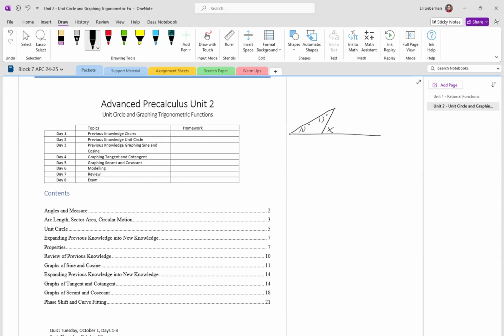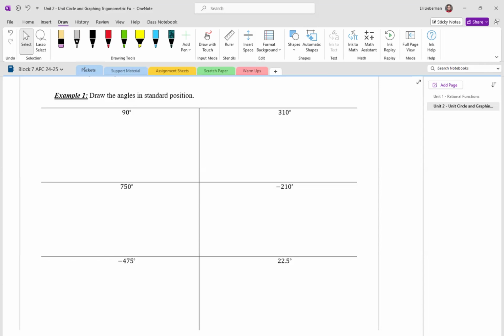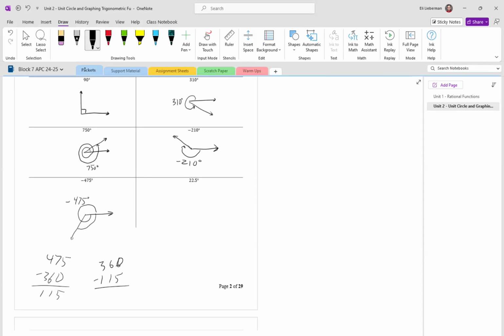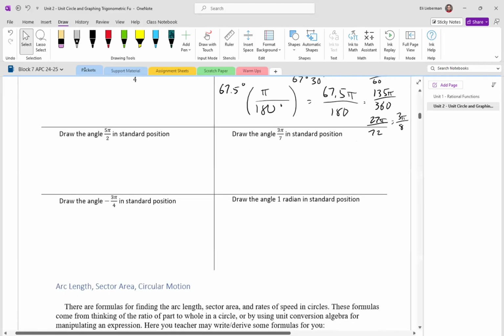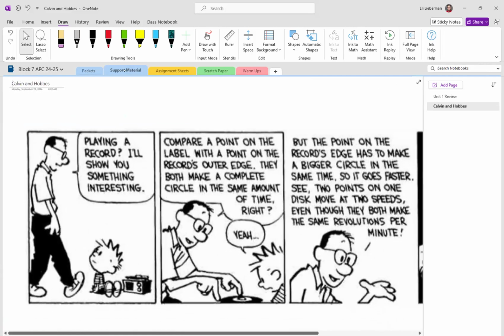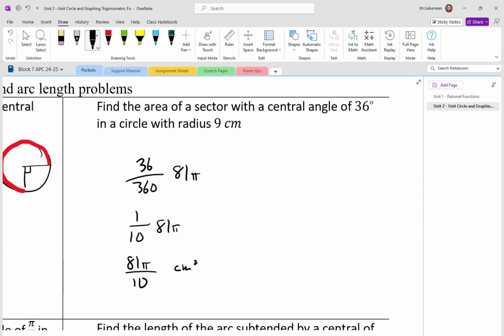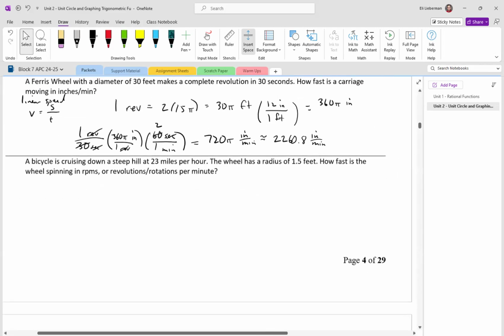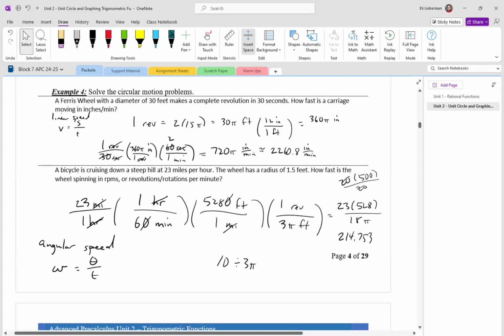Unit 2 - Day 1 - Circles and Angles